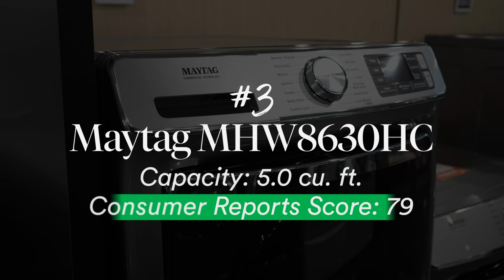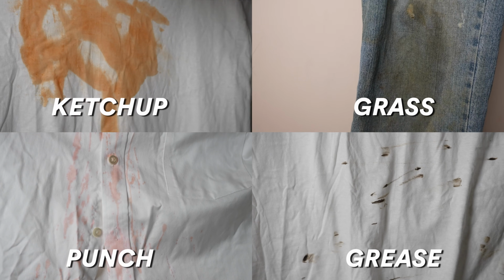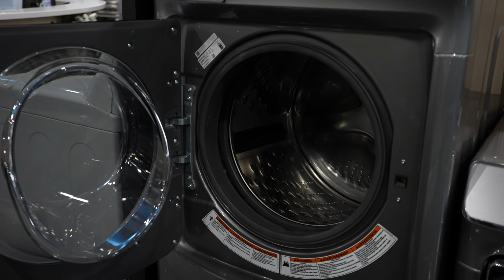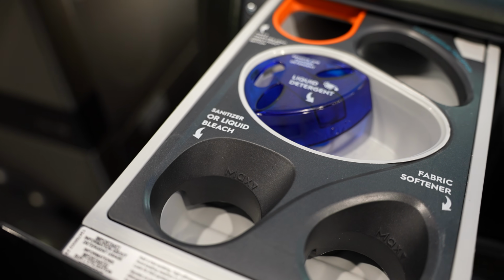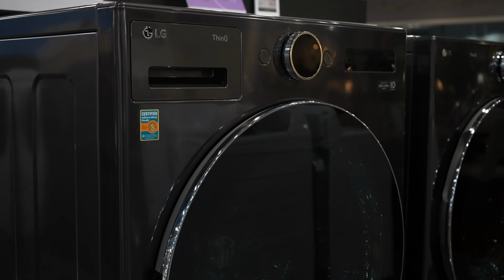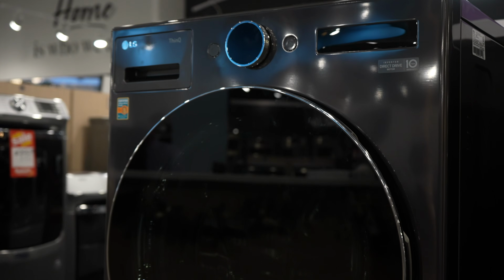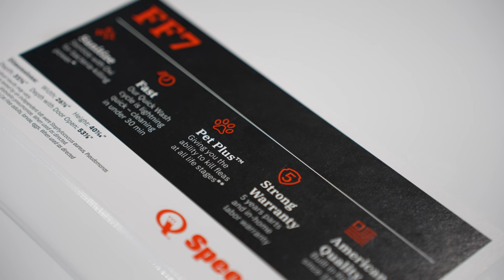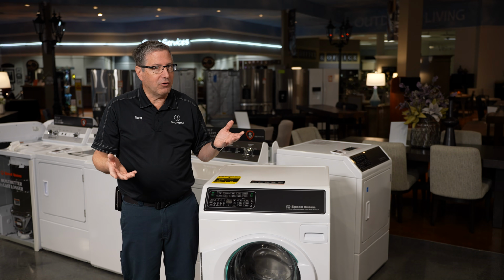The Best Front Load Washers to Buy in 2025!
Looking for the best front-load washer in 2025? Check out these top 3 models based on performance, features, and reliability so you can decide for yourself which is best!

Live within our local delivery area? You can shop the area's largest in-stock selection of furniture, appliances, mattresses, flooring, home decor, and more + No Interest In-house Financing is available up to 36 months* on mattresses.